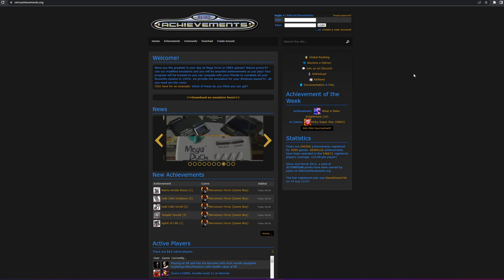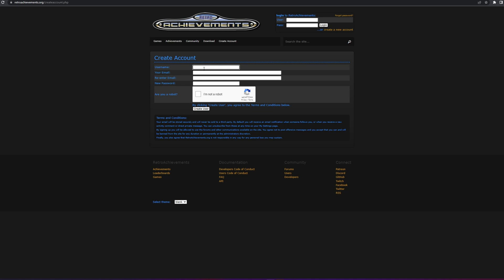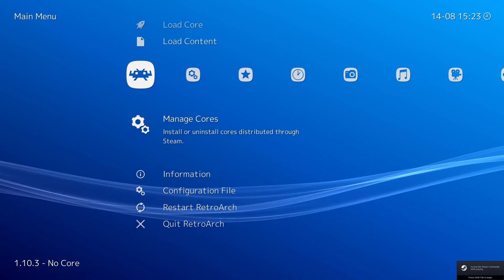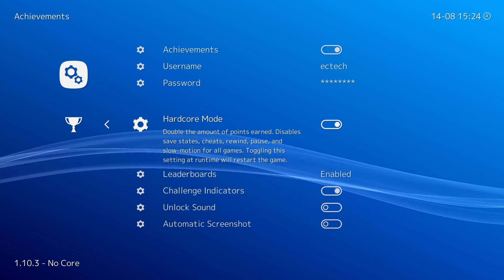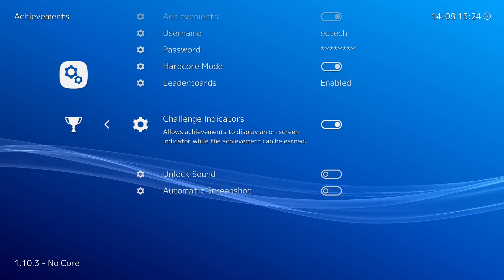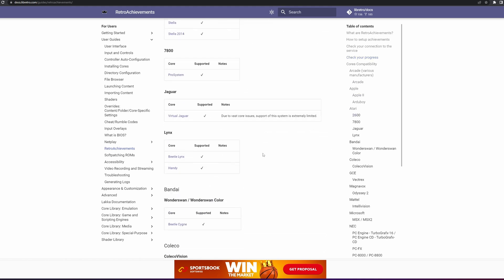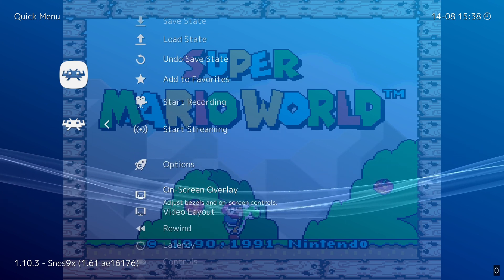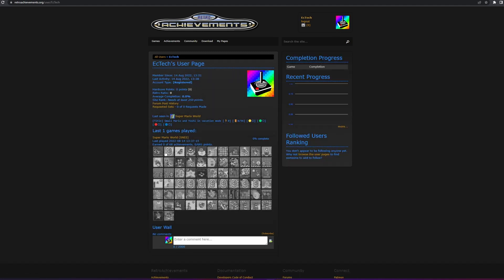Retro Gaming Achievements on Retroarch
Lets set Achievements for your retro games using retroarch, this tutorial is using retroarch from steam but you can also do this on the stand alone version. So if you want to incorporate achievements on to your retro games this is the way to do it.

8Bitdo Ultimate Wired Controller